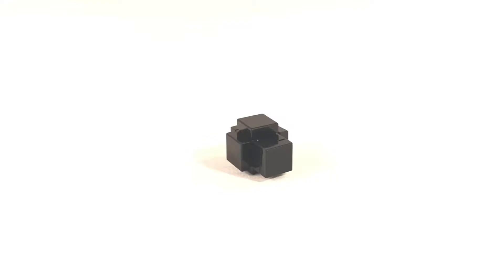LEGO Minecraft Ender Mite Tutorial! | Tutorial Tuesday